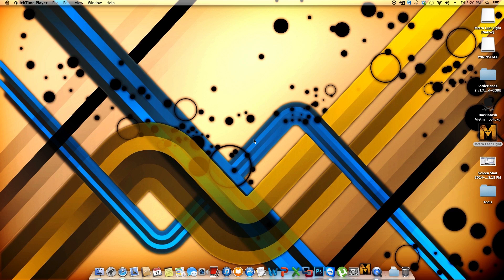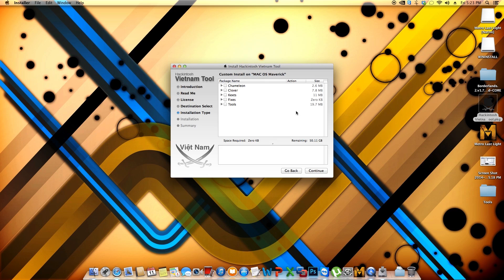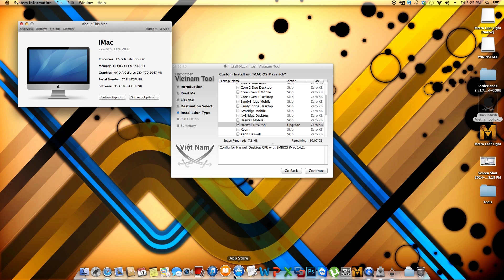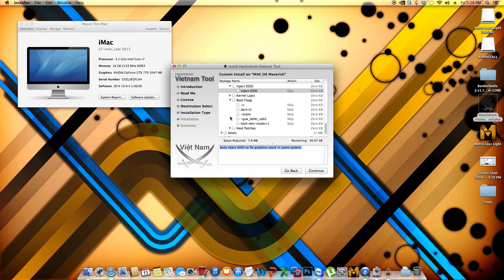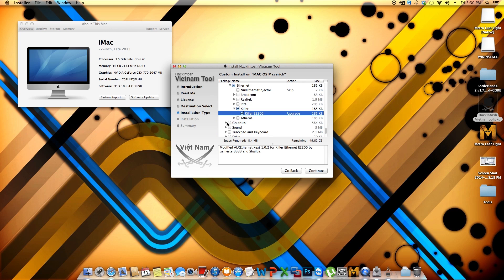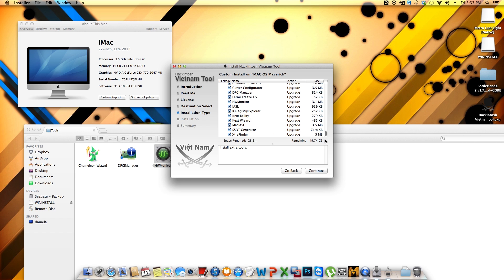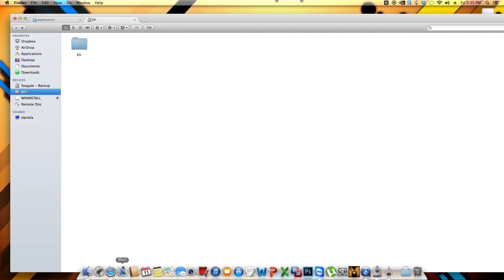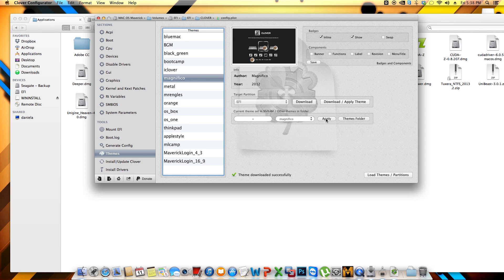Guidance - Hackintosh Post Installation - English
In this guide, ill be explaining the use of the tool "Hackintosh Vietnam Tool" which will install Clover in your EFI hard drive partition, and also allow to edit depending on your hardware, the SMBIOS, and config.plist file.